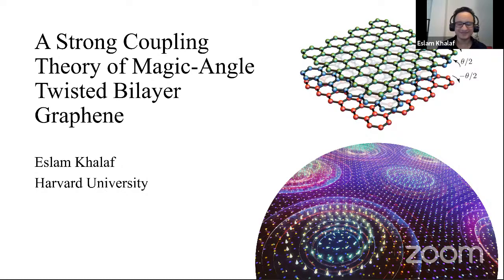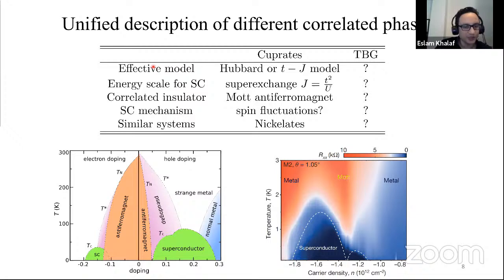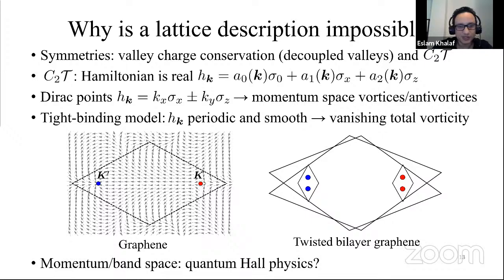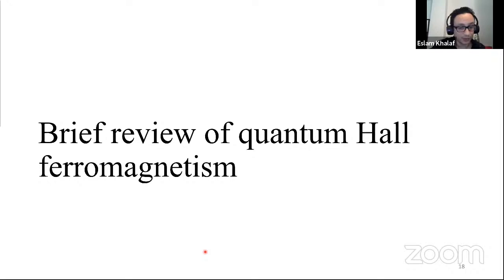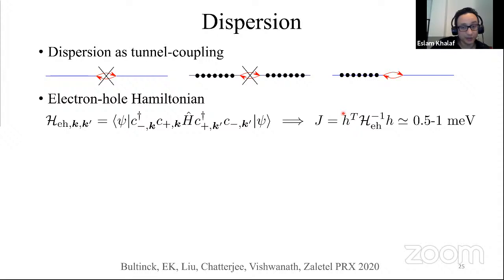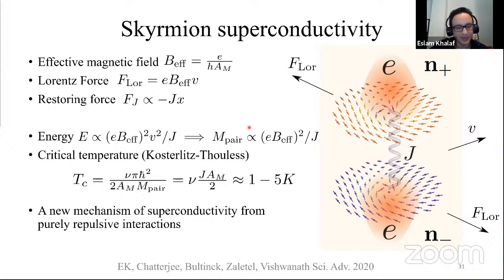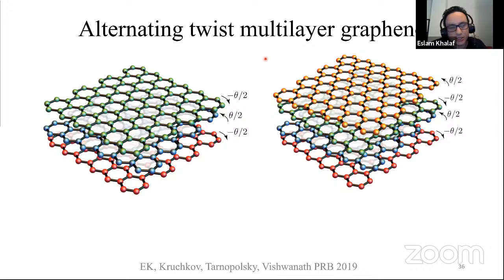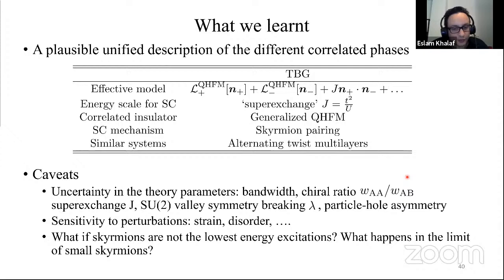Eslam Khalaf - Strong Coupling Theory of Magic-Angle Graphene: Introduction @Harvard CMSA 9/17/2021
Eslam Khalaf (Harvard)

“Strong Coupling Theory of Magic-Angle Graphene: A Pedagogical Introduction”

In this talk, I will review a recently developed strong coupling theory of magic-angle twisted bilayer graphene. An advantage of this approach is that a single formulation can capture both the insulating and superconducting states, and with a few simplifying assumptions, can be treated analytically. I begin by reviewing the electronic structure of magic angle graphene’s flat bands, in a limit that exposes their peculiar band topology and geometry. I will show how similarities between the flat bands and the lowest Landau level can provide valuable insights into the effect of interactions and form the basis for an analytic treatment of the problem. At integer fillings, this approach points to flavor ordered insulators, which can be captured by a sigma-model in its ordered phase. Remarkably, topological textures of the sigma model carry electric charge which enables the same theory to describe the doped phases away from integer filling. I will show how this approach can lead to superconductivity on disordering the sigma model, and estimate the Tc for the superconductor. I will highlight the important role played by an effective super-exchange coupling both in pairing and in setting the effective mass of Cooper pairs. At the end, I will show how this theory provides criteria to predict which multilayer graphene stacks are expected to superconduct including the recently discovered alternating twist trilayer platform.